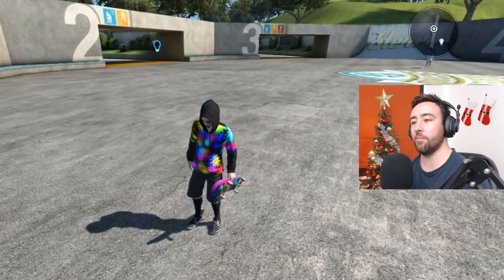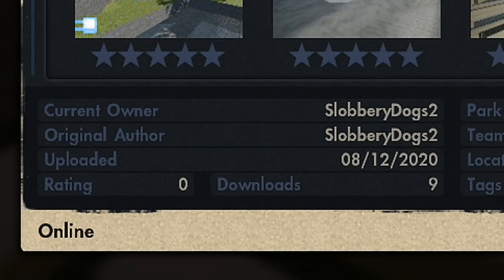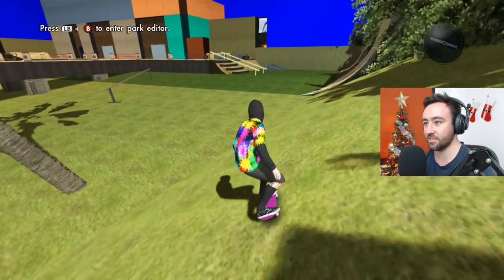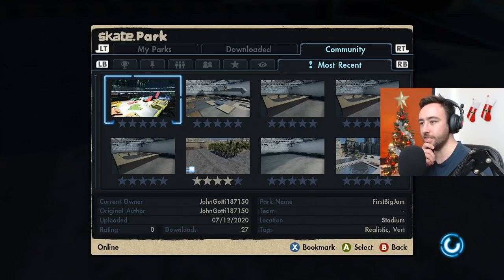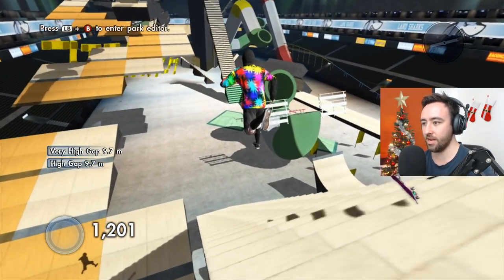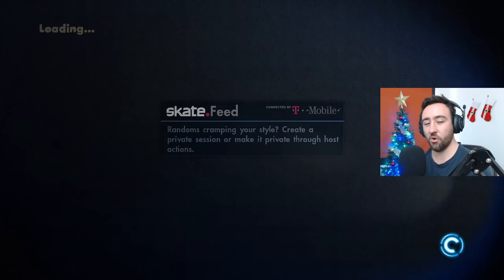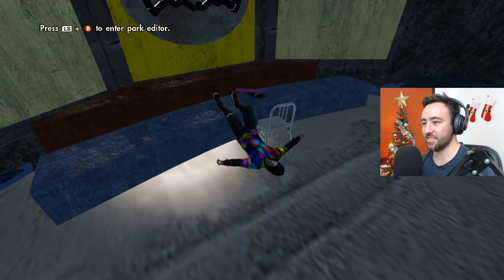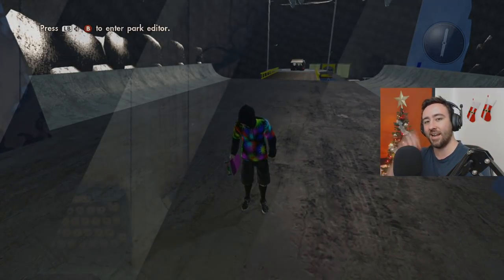Playing the MOST RECENT Custom Parks With NO Downloads!! - Skate 3 Custom Parks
Hey everyone, in this video, I play on the most recent parks made by the community! I play on some awesome parks, including the Batcave park.

Be sure to LIKE the video if you all enjoyed!

Make sure you COMMENT with your thoughts on the video!
Thank you all for the Support :) Much Love.